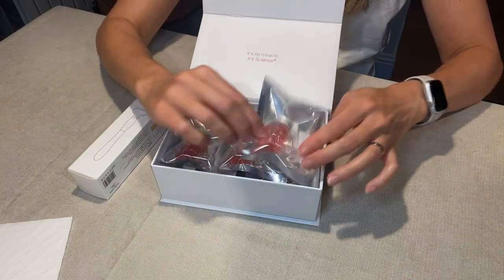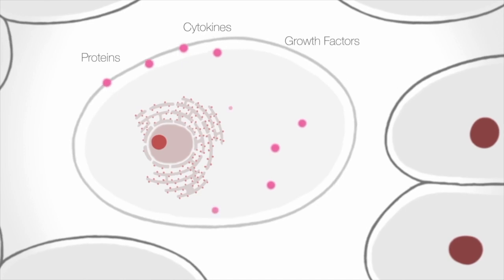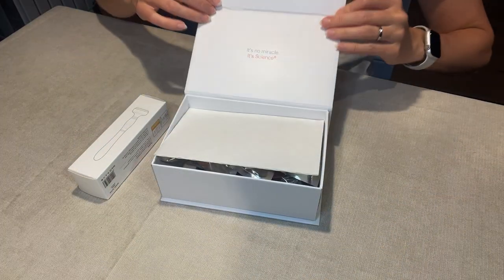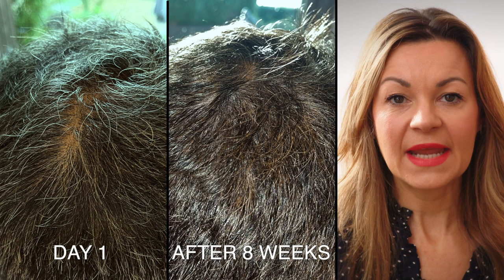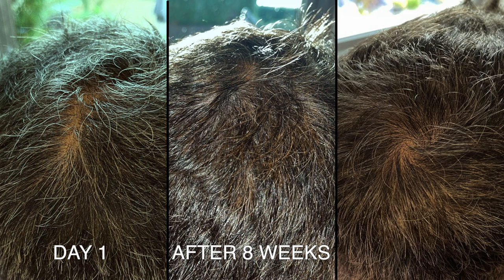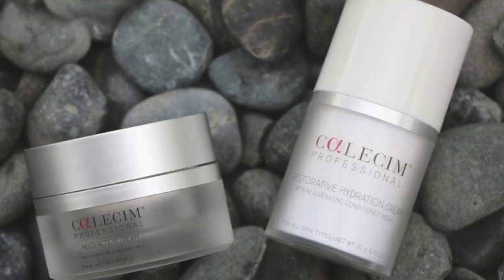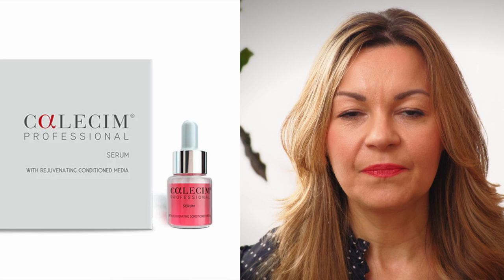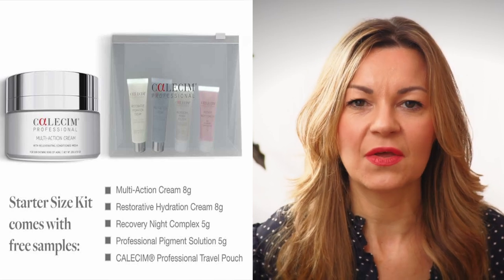My 79-yr-old Dad's Surprise Hair Regrowth with Calecim Professional!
This week on The Honest Channel, I share my 79-year-old dad's impressive before and after results after using the Calecim Professional Advanced Hair System for just seven weeks, along with my husband who has used the exosomes serum for longer.
Plus, in this review video, I share my thoughts on Calecim skincare products, showing how it visibly reduced the hyperpigmentation on my friend's face and what it has done for my own skin health.

TIMESTAMPS:
00:00 Intro
01:22 Background and how the products there
02:22 The hair system
03:54 My husband and my dad's results
06:10 The skincare
09:13 Would I buy the skincare again?